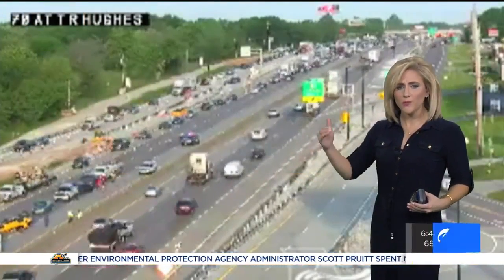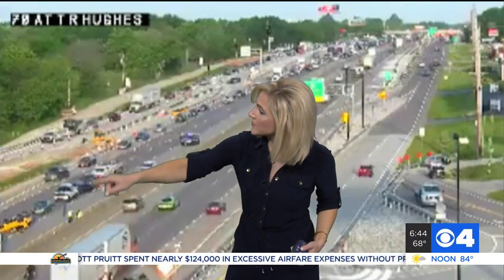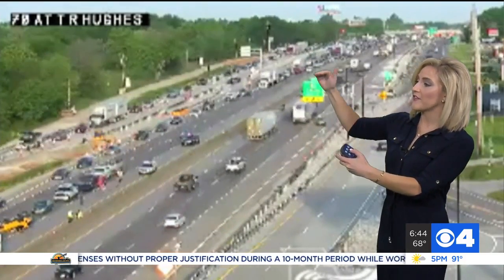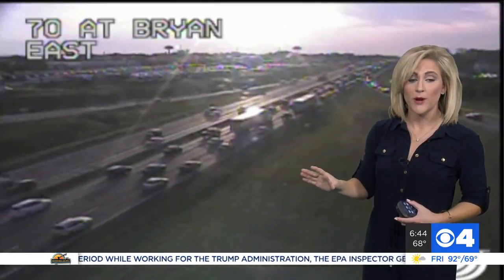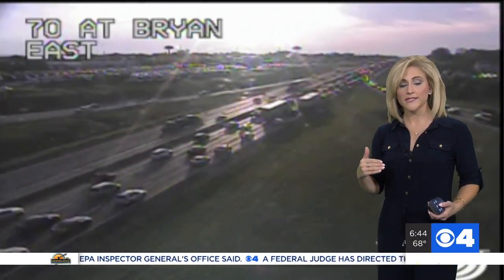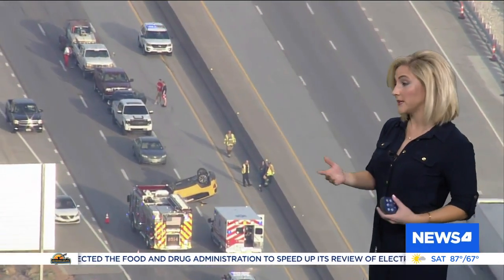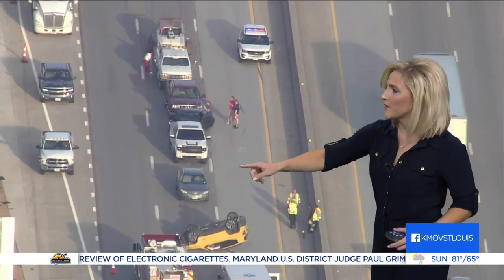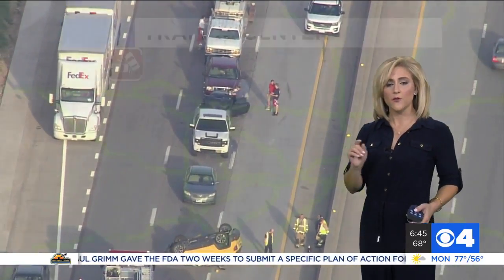Crash closes lanes of EB I-70 at TR Hughes